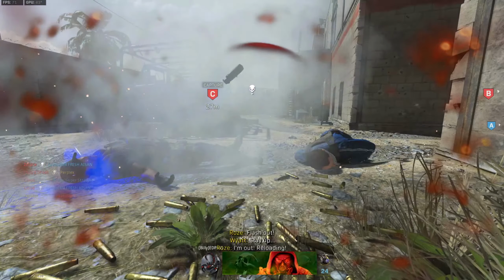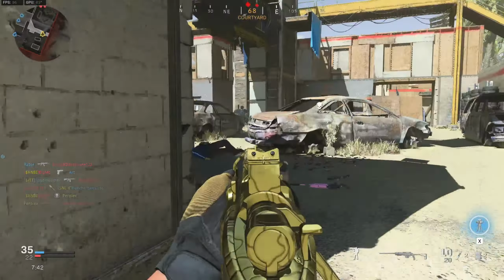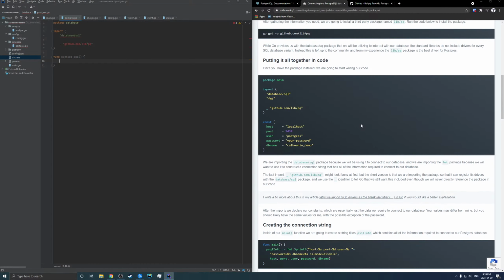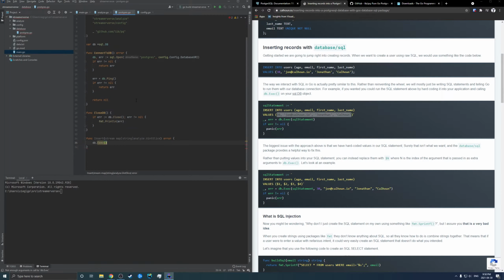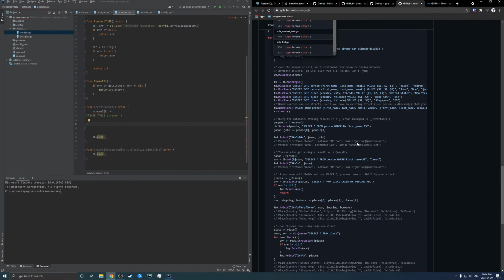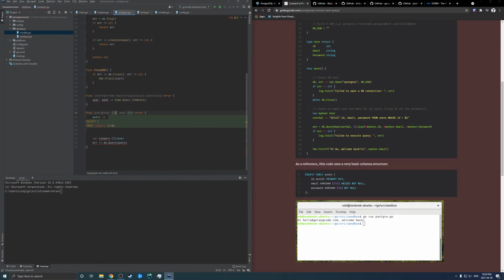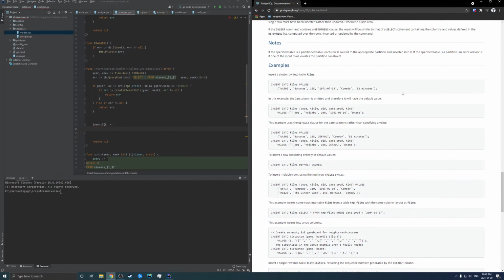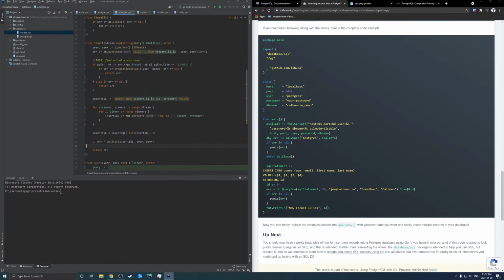Postgres in Golang - Streamerverse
This week on semi-component programmer watch me try to integrate Postgres into my Streamerverse project (spoilers: I probably mess something up).

Intro - 0:00
COD:MW - 3:18
Golang - 38:38